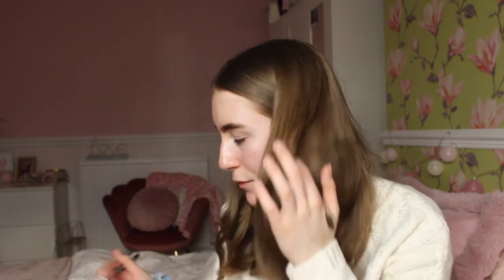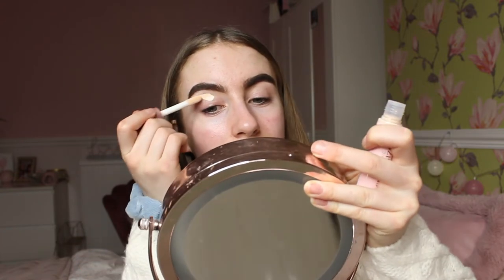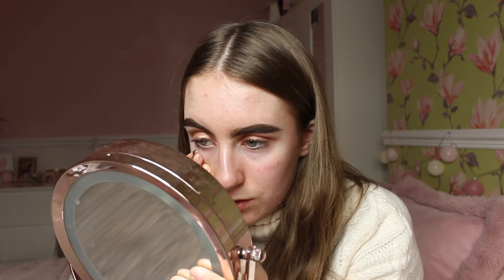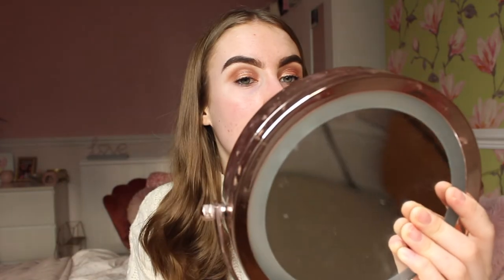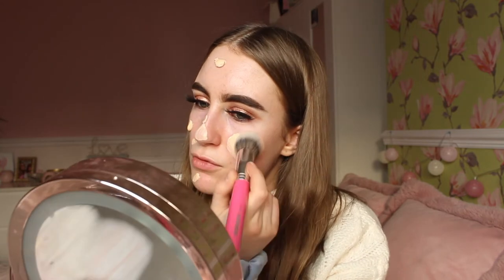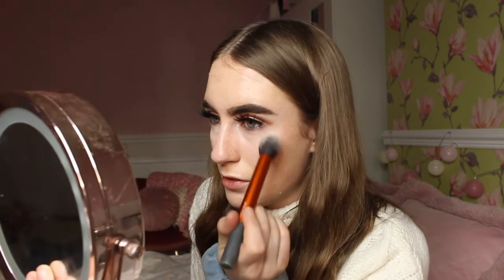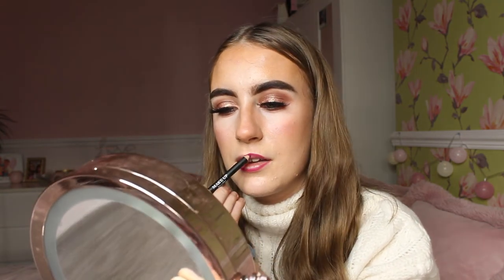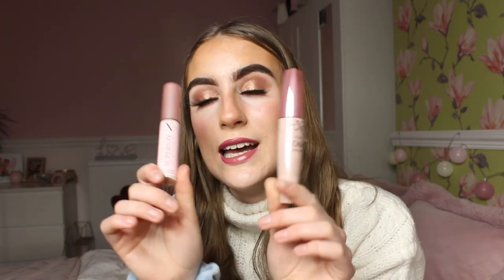I TRIED POUNDLAND MAKEUP FOR THE FIRST TIME💄